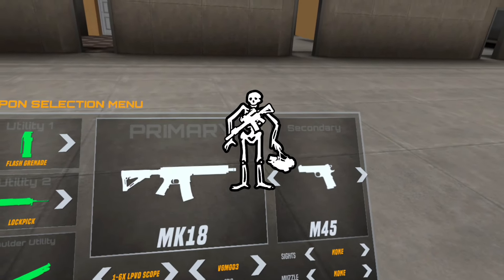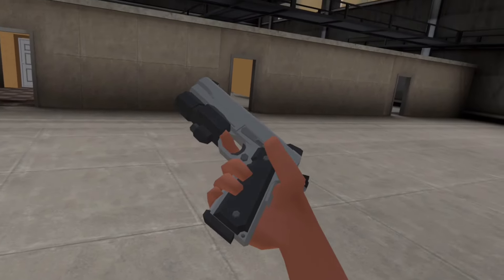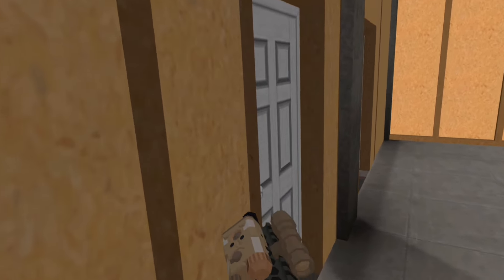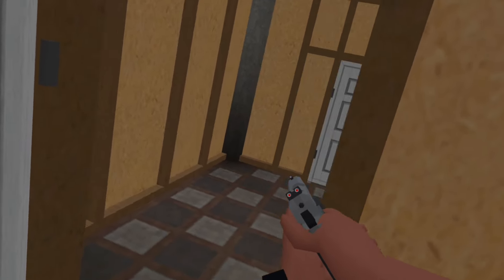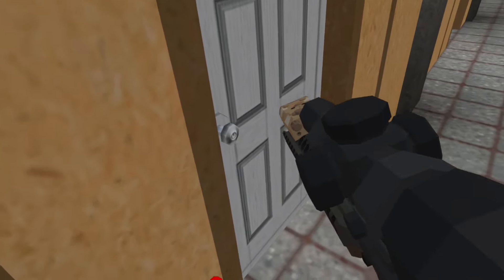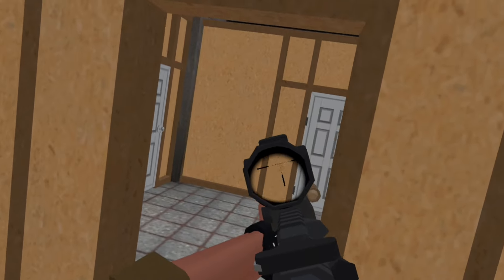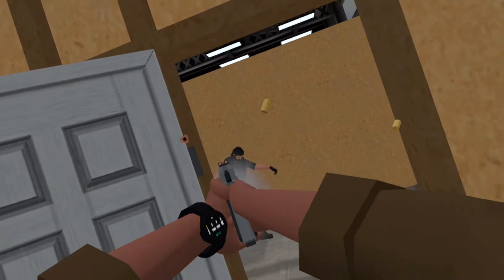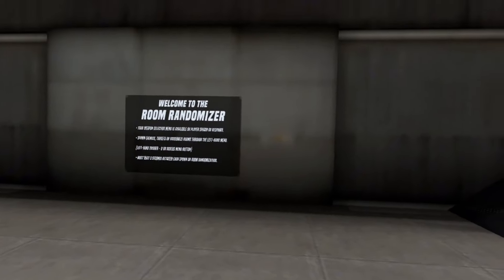Tactical Assault VR Solo CQB Analyzing ￼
Song:
Song: